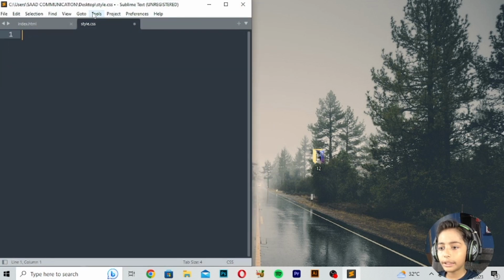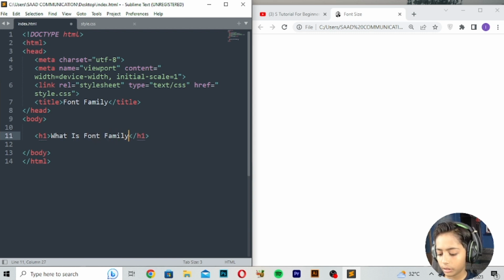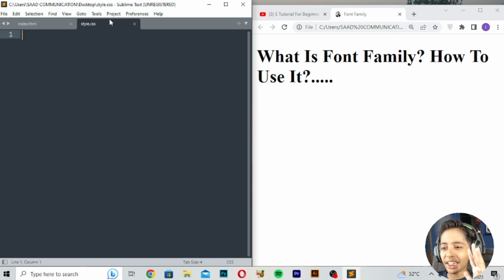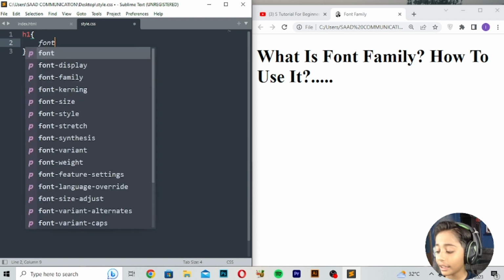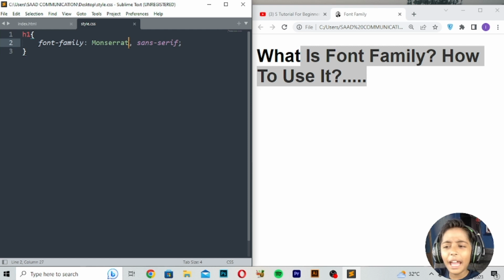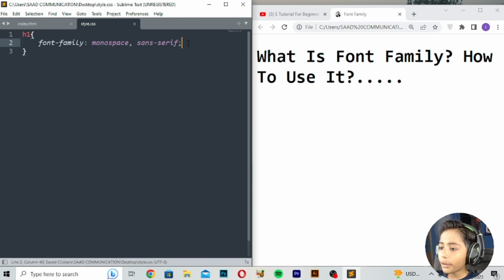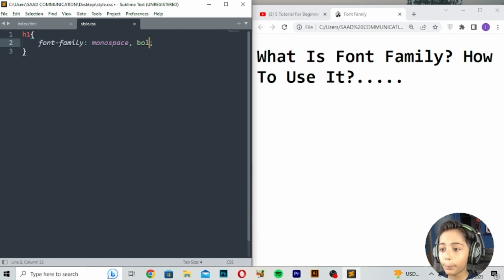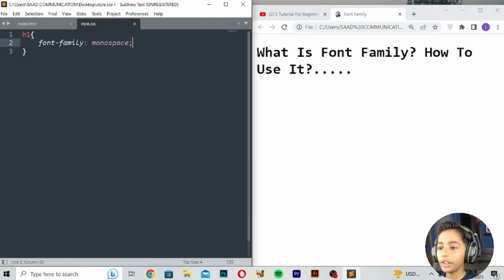CSS Tutorial For Beginners 29 - Font Family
This video is about CSS Tutorial For Beginners 29 - Font Family